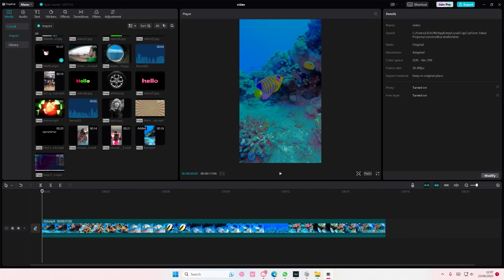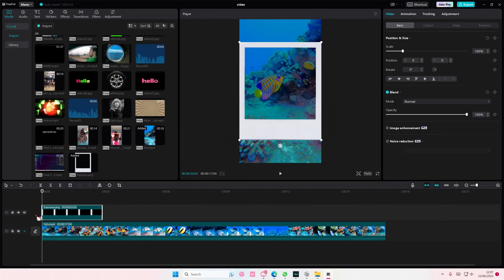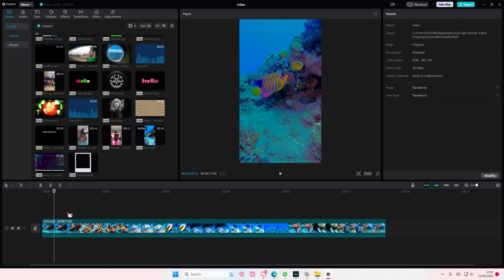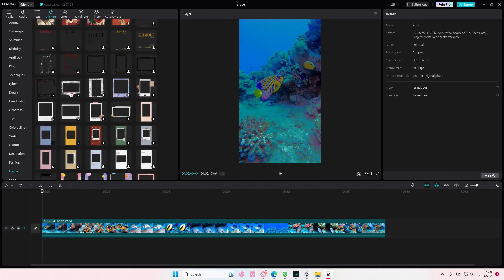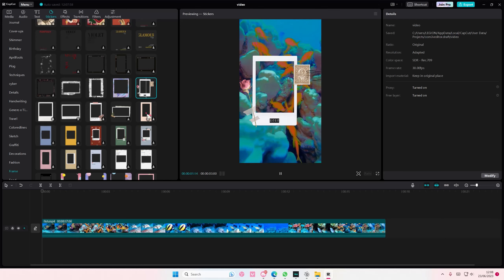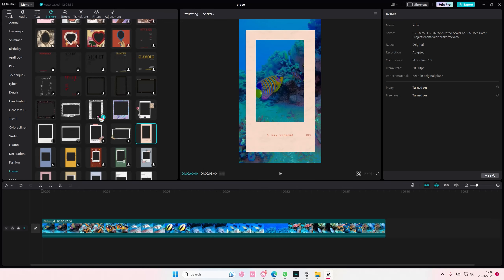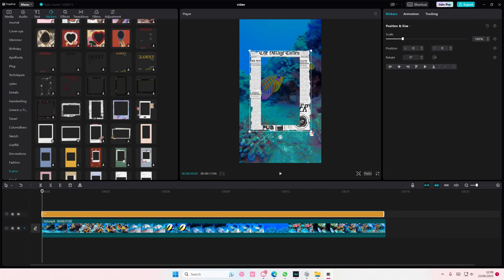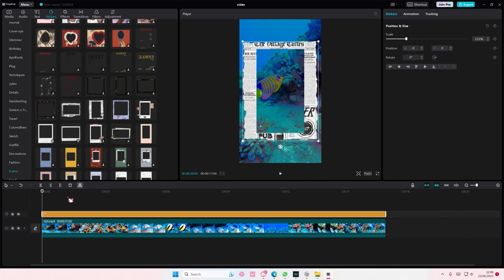How You Can Insert PNG Frames On Top Of Your Videos For Video Edits On CapCut PC Easily?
Insert PNG frames on CapCut PC by watching this tutorial.